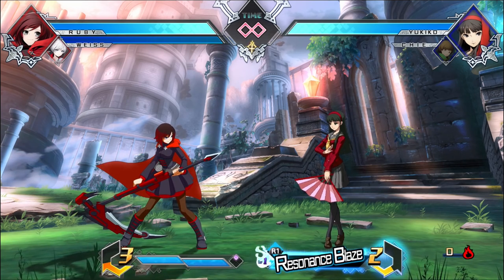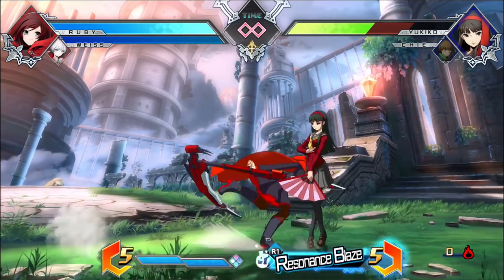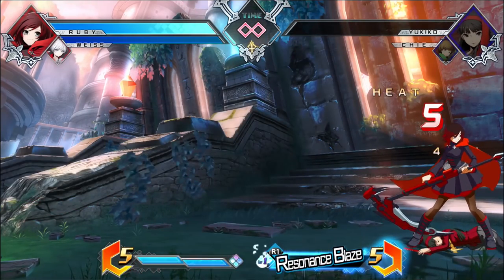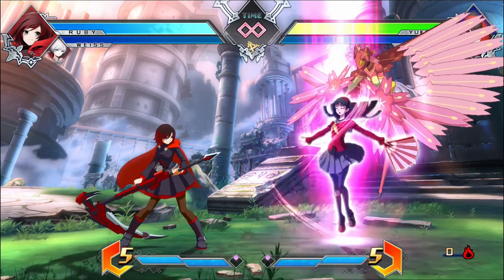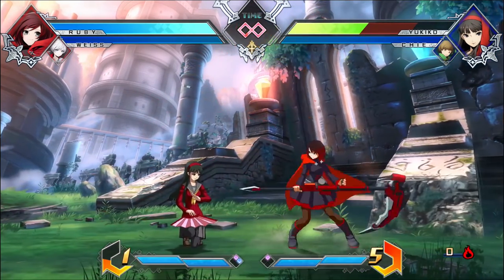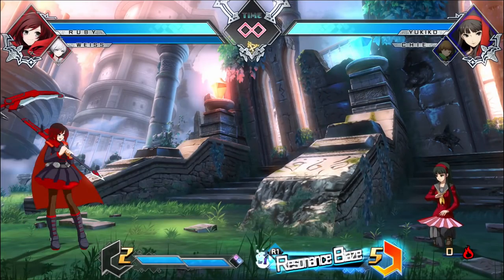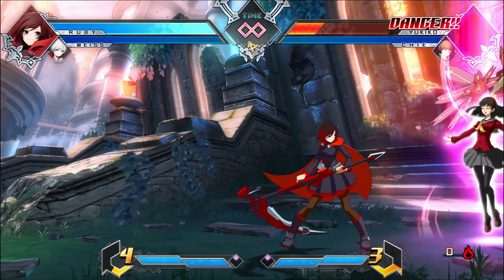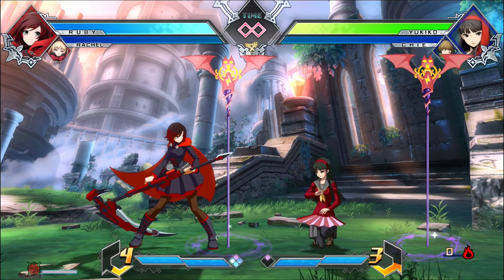Character Guide: Ruby Rose | Everything You Need To Know | Blazblue Cross Tag Battle Guide